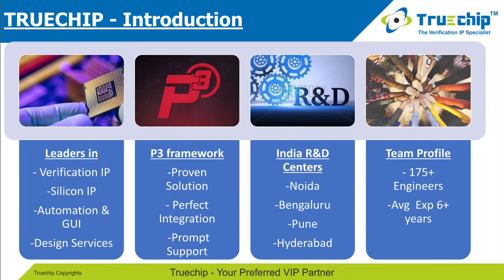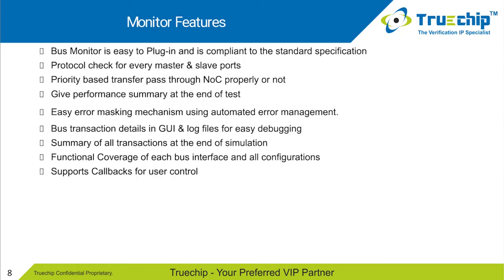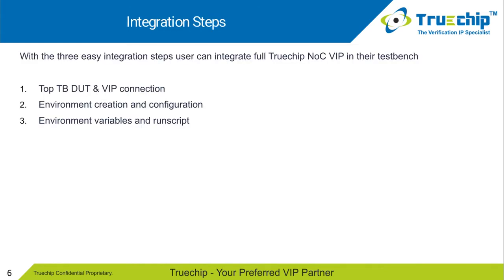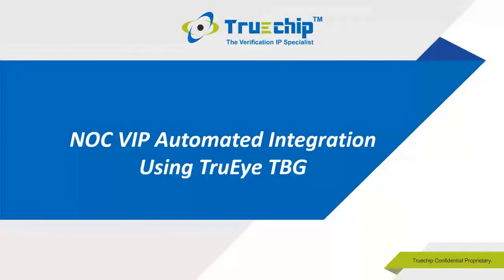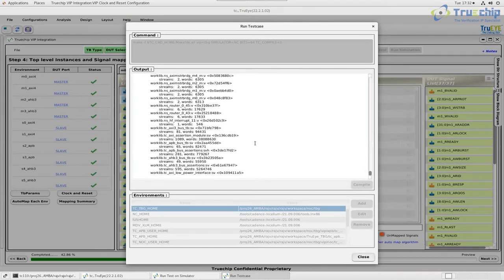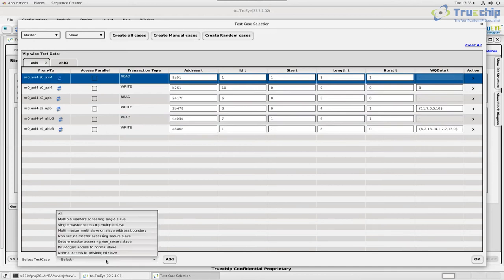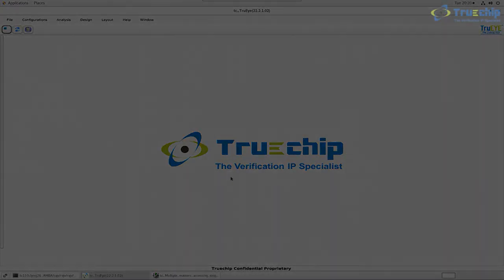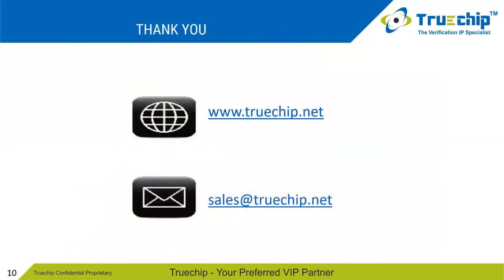NoC Verification Webinar by Truechip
In this video, We will talk about NoC Verification IP